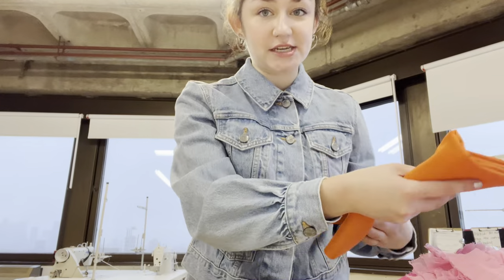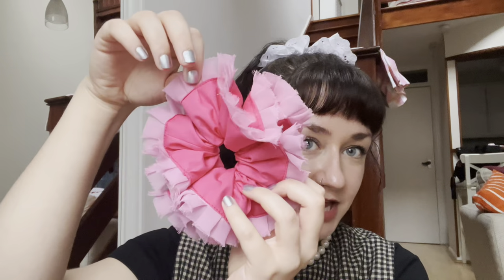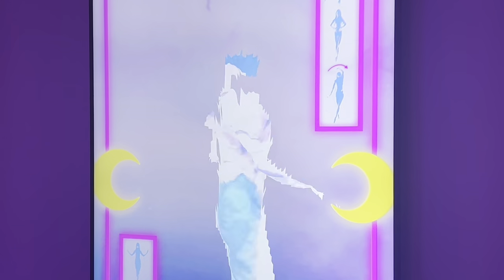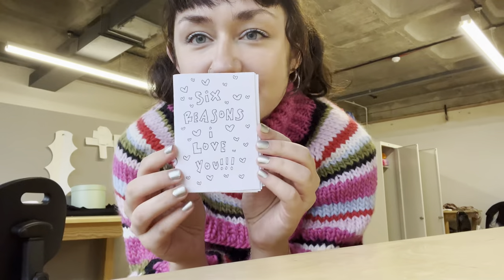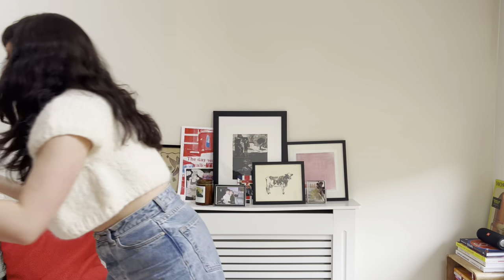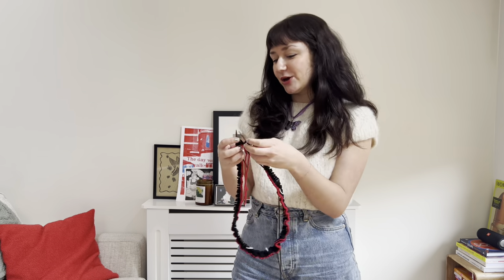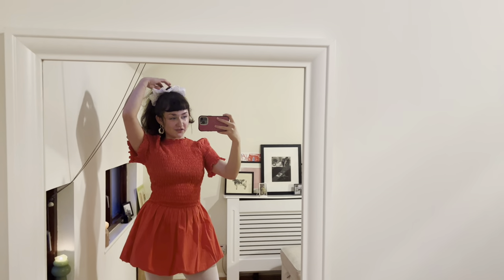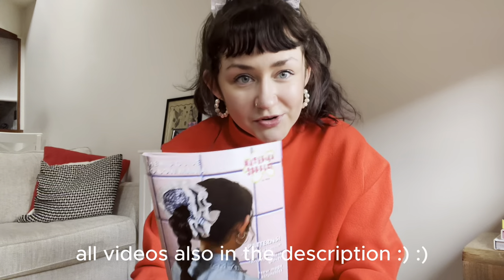wine bar knitting party, sustainability in fiber art & sewing good squish scrunchies | artist vlog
come along as i finish & launch the latest issue of Material Grrrlz, throw a wine bar bday party for the mag's 1 year anniversary, read "wear next" and of course work on a bunch of different fiber art projects:)

💘alexa

heart sweater by knitting kiki